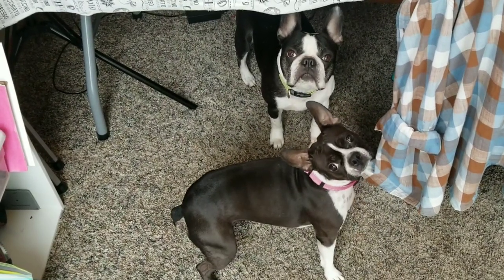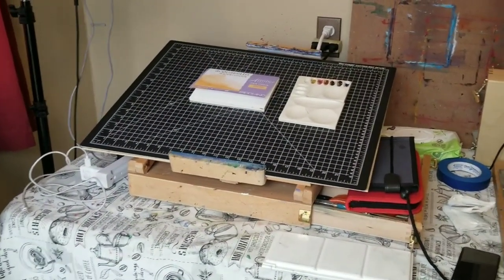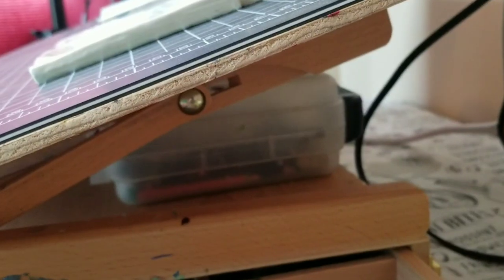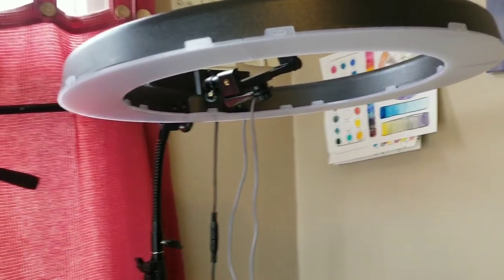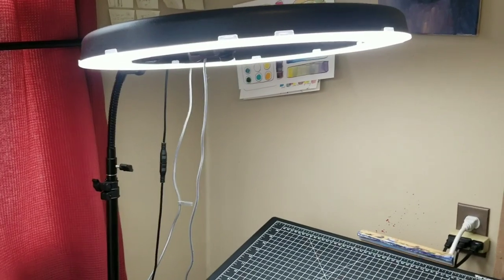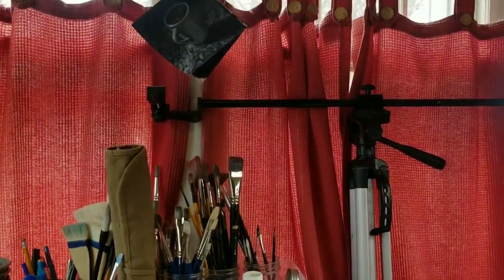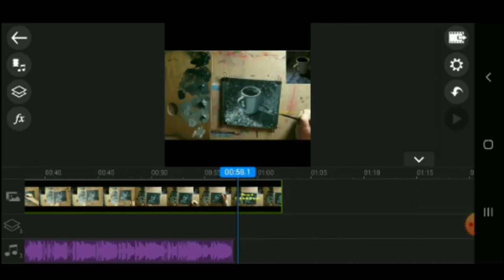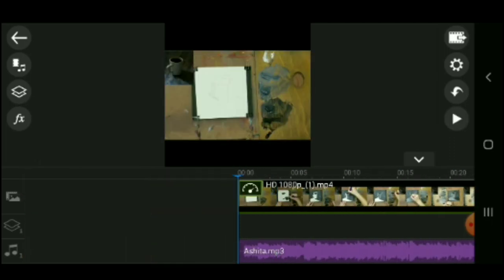How I Make Art Videos -- Physical Set-Up + Editing -- Simple & Easy!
Hey all, happy Sunday! Today's video is just a quickie on how I make my art videos. I try to keep things pretty simple, and I just use my phone to record. In this video, I show you my physical set-up and also the video editing app I use. I will be making another video about how I actually use this app to put together a video :) Hope you enjoy!

I am linking the equipment and app below in case you're interested in any of it.
Ring Light
Tripod "Arm" Attachment
Phone Holder Attachment
Table Easel

SOCIAL MEDIA!

Handmade Wood Plein Air Palette (Etsy seller CharlieUSKFactory)